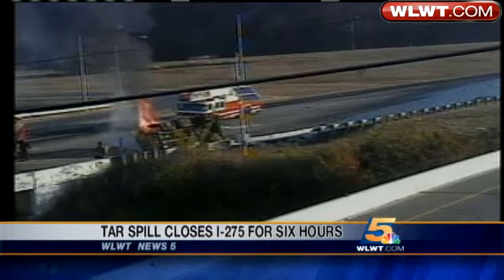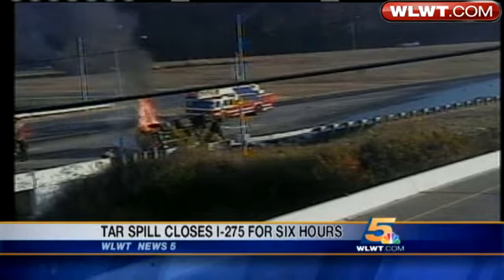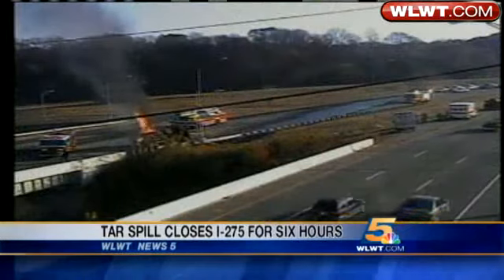Sealant Spill Closes Highway For Hours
A crash on the approach to the Interstate 275 bridge over the Ohio River near Kellogg Avenue closed all lanes for nearly six hours.